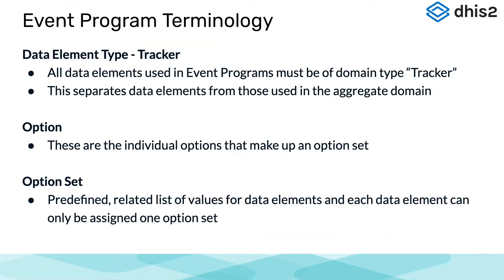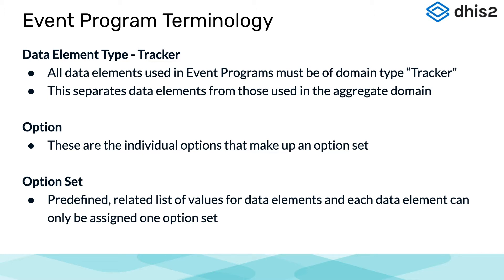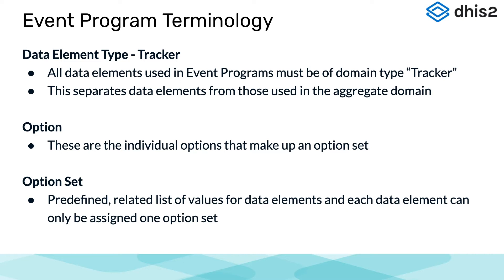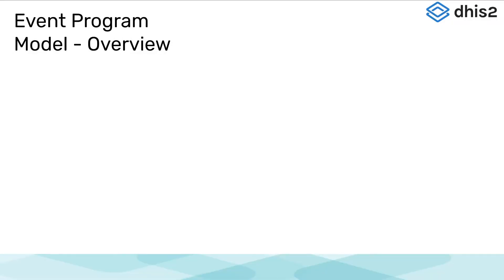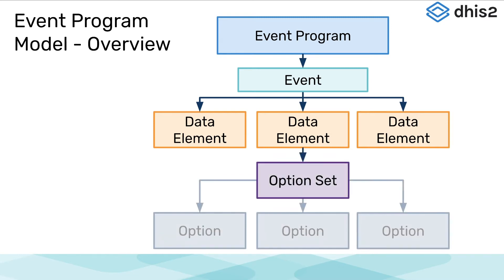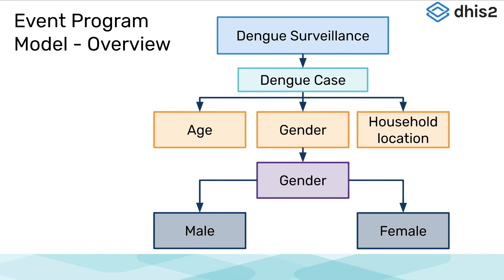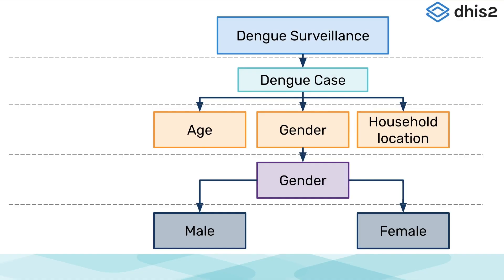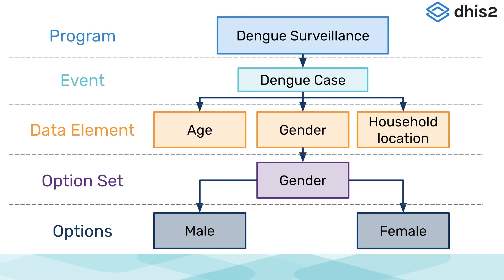Module 5: Subsection 1 - Event Data Model Presentation [Part 2 of 2]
[Part 2 of 2] This presentation describes the event data model of dhis2 in detail. The background of the event data model will be discussed, followed by key terms associated with it, and examples to illustrate these.